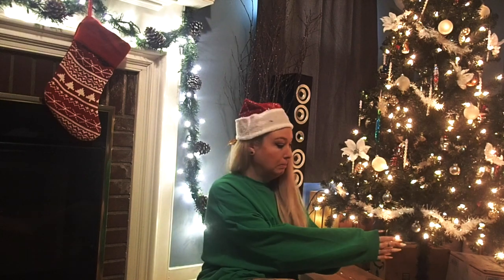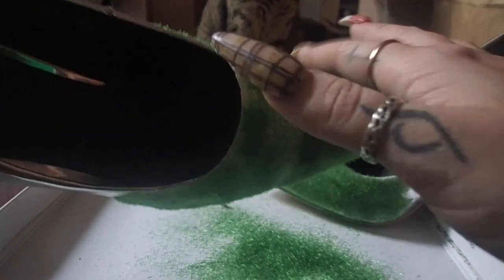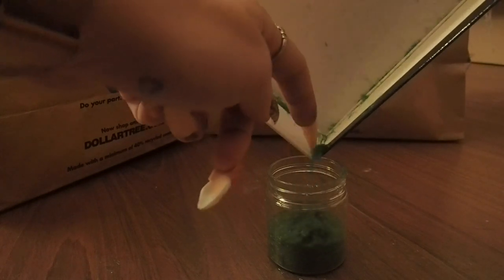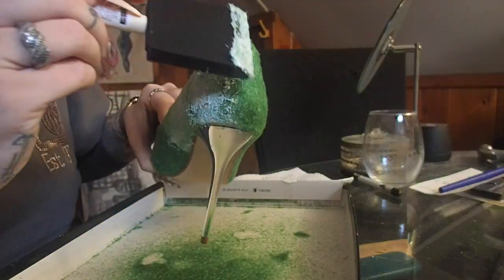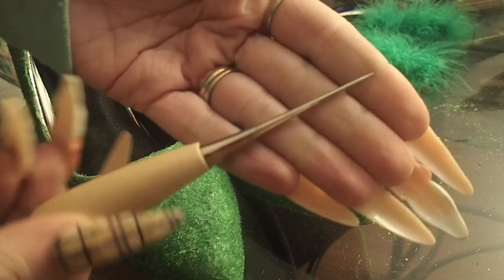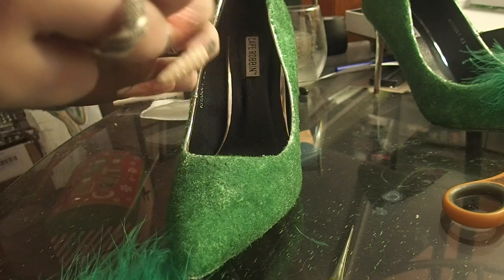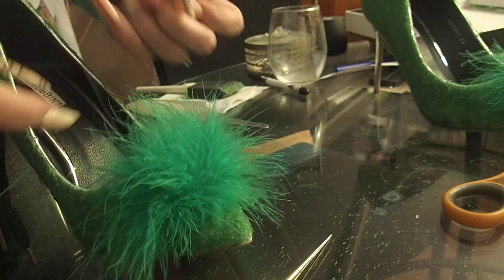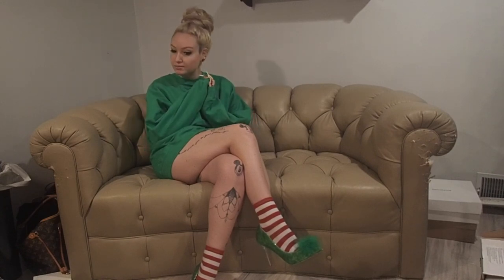DIY Flocked Christmas Grinch Heels Makeover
Materials used:
Flocking powder
Fur boa
Mod Podge
Sponge/brush applicator
Needle
Thread